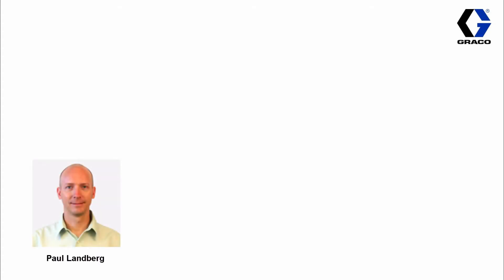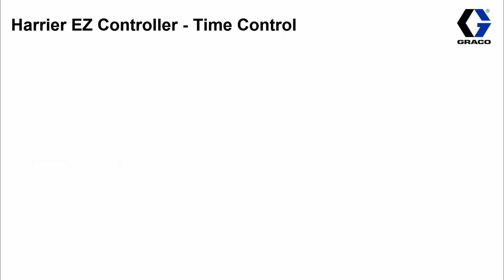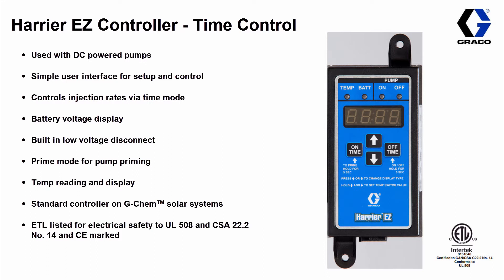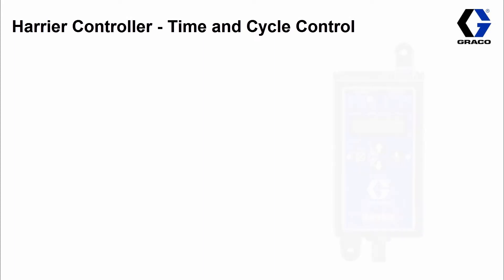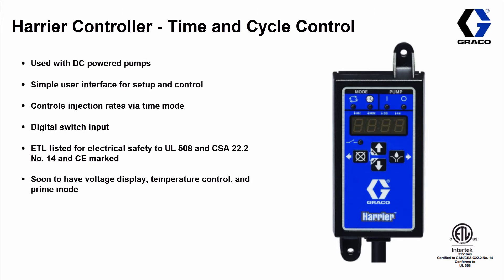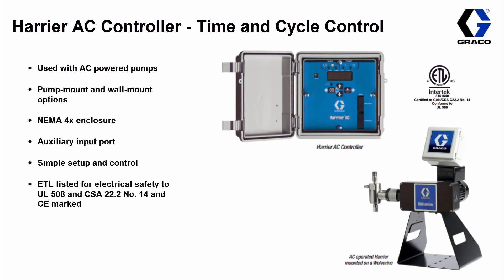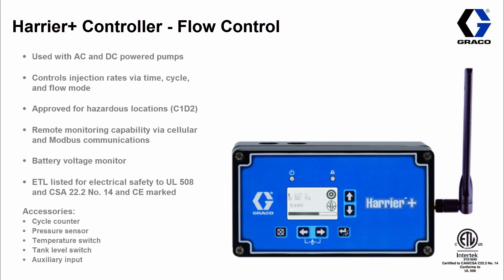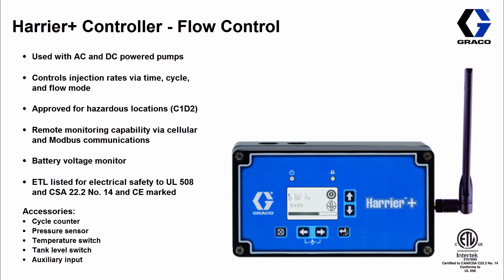Pump Controllers - Chemical Injection Systems